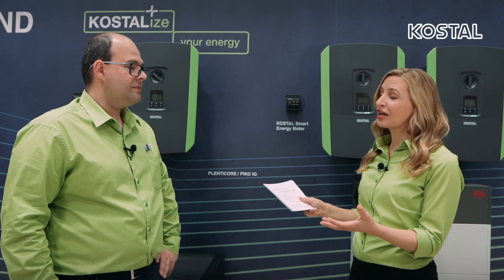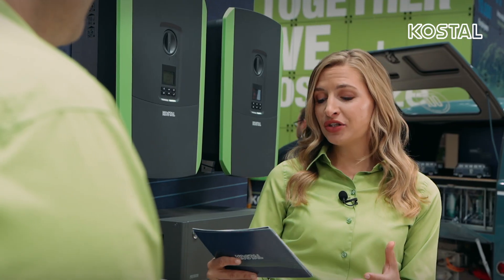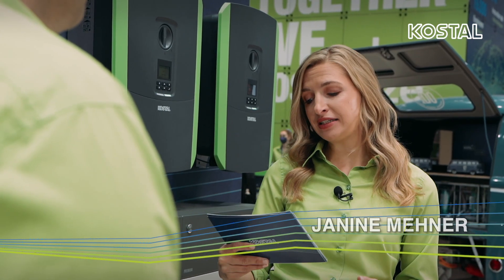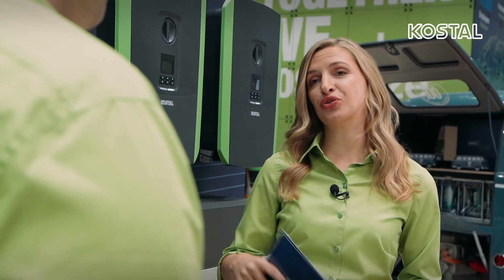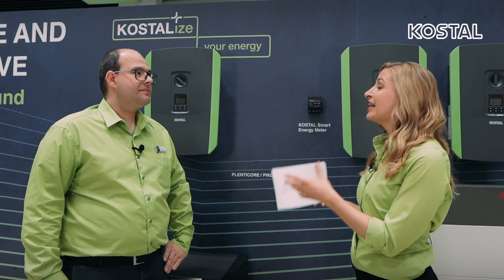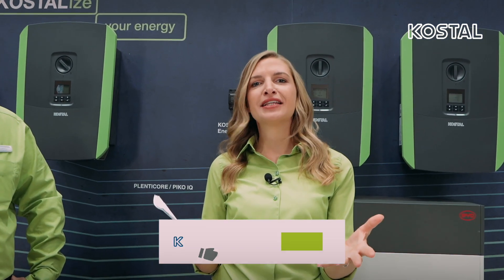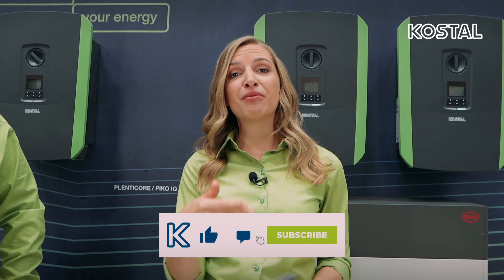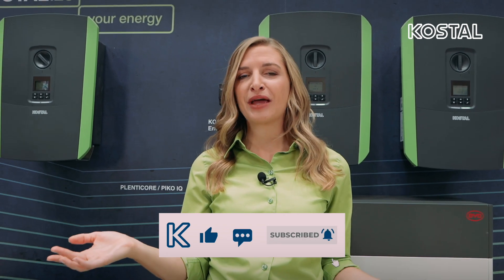Intersolar: The G2 of the PLENTICORE plus/BI and PIKO IQ | KOSTAL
In the second quarter of this year, three inverter giants from KOSTAL will celebrate their premiere: The new generations of the inverters PLENTICORE plus, PLENTICORE BI and PIKO IQ are out now! KOSTAL is thus updating hybrid, battery and solar inverters and sets new standards for the solar market with new features and improvements. Janine Mehner spoke with Andreas Schmalenberg, KOSTAL Product Manager PV Inverters and Storage Systems, about the new generations and the innovations they offer in addition to the proven standards.

Short cut of the KOSTAL highlights:
The PLENTICORE BI battery inverter with 10 kW  power is suitable for daisy chain operation and thus generates storage capacities of up to 200 kWh by using a triple.
The hybrid inverter PLENTICORE plus offers powerful power up to 10 kW and, in conjunction with the KOSTAL Smart Energy Meter, manages solar energy production, storaging and the connected energy sources and electricity consumers such as a heat pump and a wallbox for e-cars.
The PIKO IQ is a specialist for private PV systems and is very adaptable performing 3-10 kW including smart shadow management and flexible communication options.

Timestamps:
00:00 Intro
00:09 Welcome message and introduction
00:16 Whats new about the G2 (Generation 2)?
00:57 What are the advantages of Wi-Fi?
01:54 What does web-based setup mean?
02:57 What are the advantages of now 4 digital switching-outputs?
04:05 Will the G2 remain compatible with current systems?
05:06 Outro

Let’s connect!